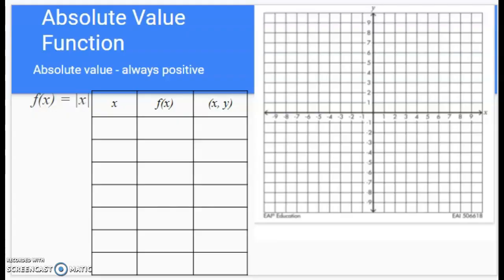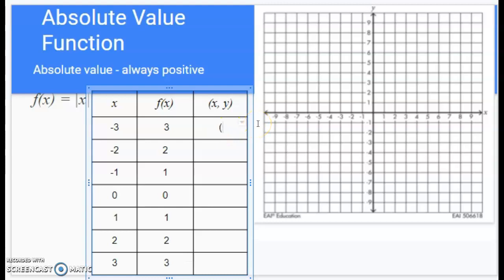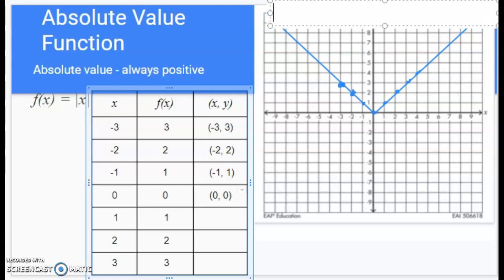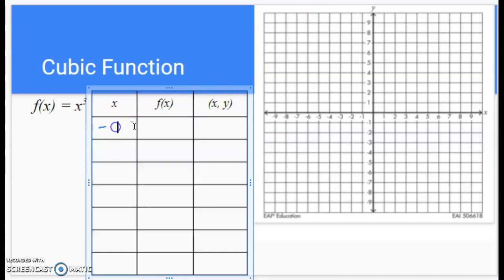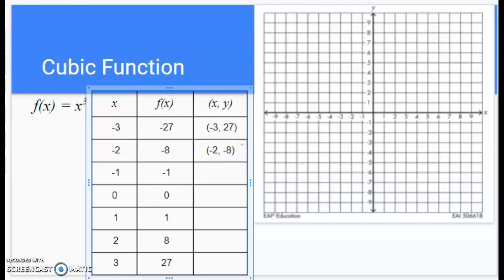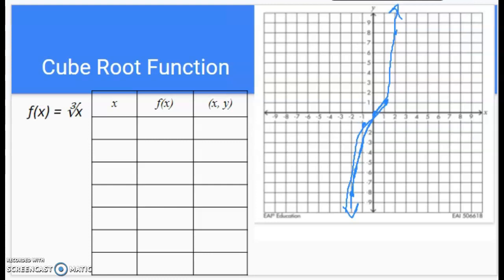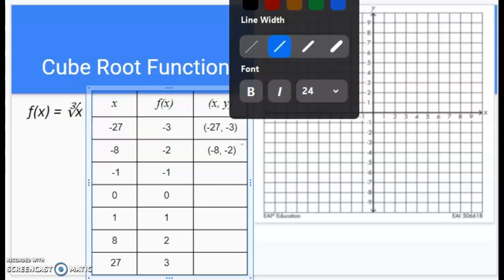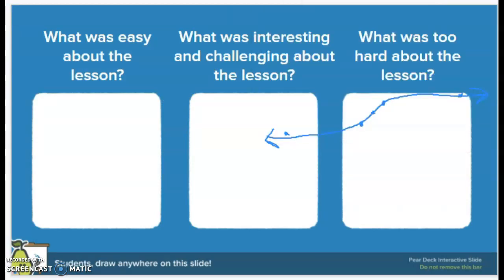Introduction to Parent Functions cont.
Precalc